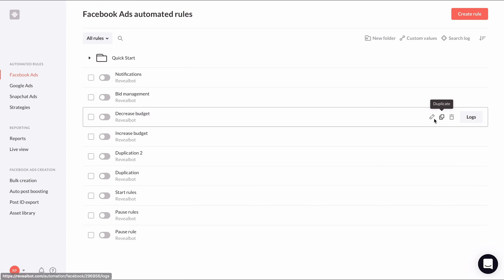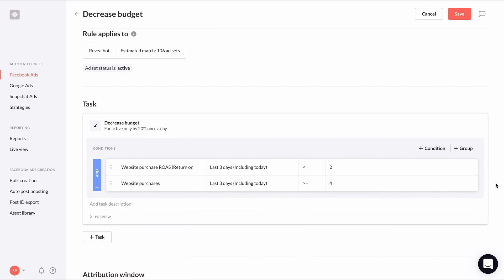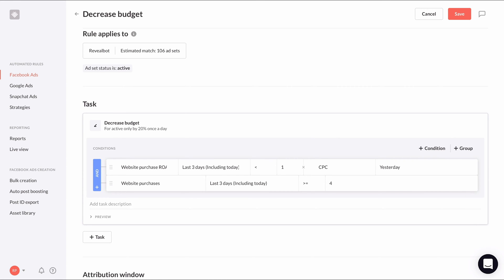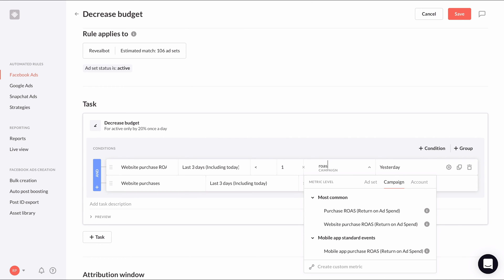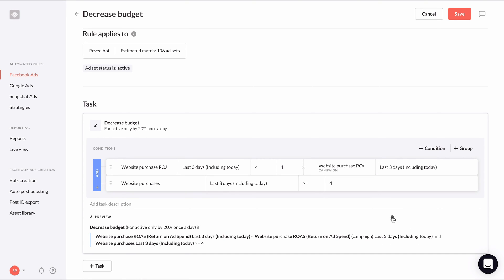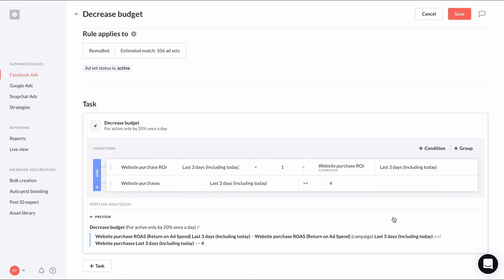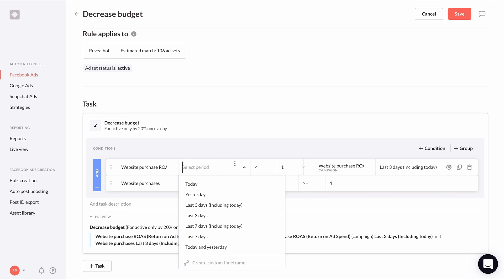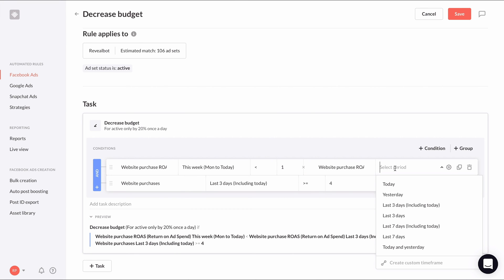12. Metric comparison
Lesson 12 of the Facebook ads course: How to use Revealbot

One of the unique ways Revealbot allows you two write conditions is by comparing one metric to another - something you can't do in Facebook's native automated rules.

For example, I can write a condition that compares the "Website Purchase ROAS" of an ad set to the "Website Purchase ROAS" of its parent campaign in order to execute an action.

Let's dig in to see how this works.

We can open up our Decrease budget rule made in a previous lesson...

The "Website Purchase ROAS" condition currently looks to check if it's below two. Instead of checking if it's below two, we can have it check to see if it's below the Campaign average. To do that, highlight over the value... click the "Gear" icon that appears... and choose "Metric." You'll notice the condition has now changed to comparing the Website Purchase ROAS metric to another metric.

Now we can change the second metric to the "Website Purchase ROAS" at the campaign level by clicking "Campaign" next to "Metric Level." Then choose the same time period in the initial metric.

Now we have a condition that is checking the ad set's ROAS and comparing it to the average ROAS of all ad sets in its parent campaign. And if it's less, it will decrease the ad set's budget.

This is a great example of both showing how you can write conditions comparing two metrics to each other, and also an example of using a parent item's metric in a condition - another thing you can't do in Facebook's native automated rules.

Metric comparison conditions are also great for comparing the change in a metric from one time period to another. For example, we could write a condition that compares the Website Purchase ROAS of this week to Website Purchase ROAS of last week, like this.

These features give you a lot of flexibility to create the exact automated rules you want. But we're not done yet.

In the next lesson, we'll look at creating our very own custom metrics.

Additional resources

Blog post: Revealbot vs Facebook ad rules: What's the difference?